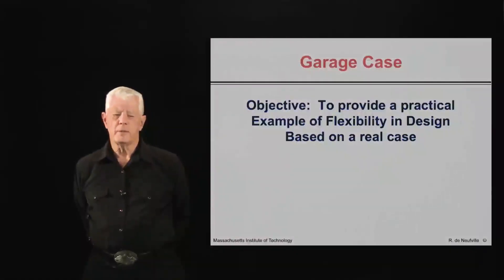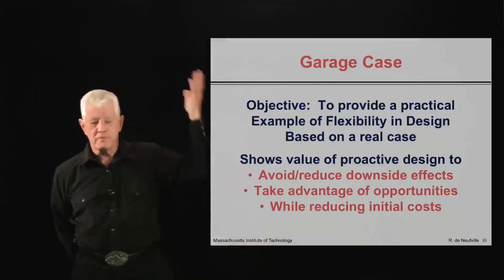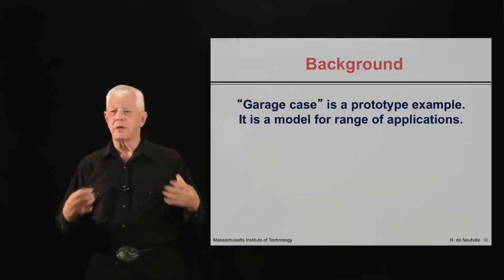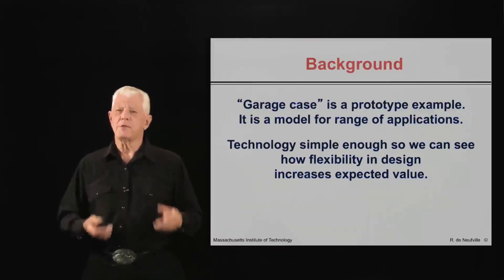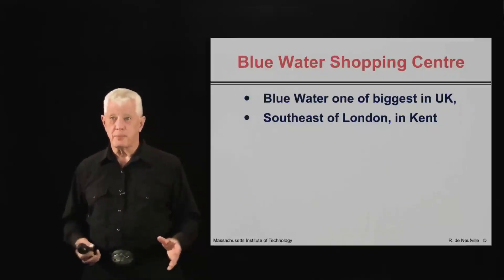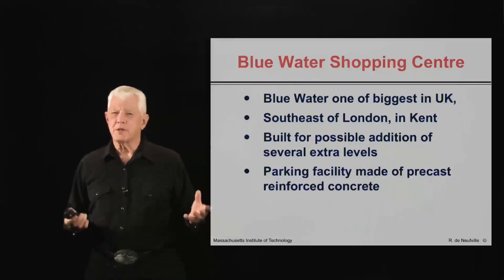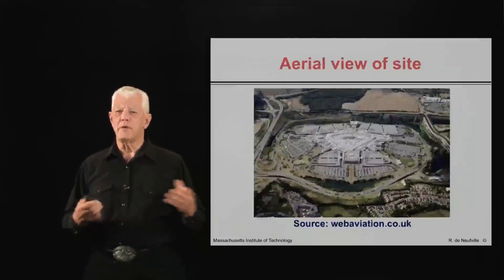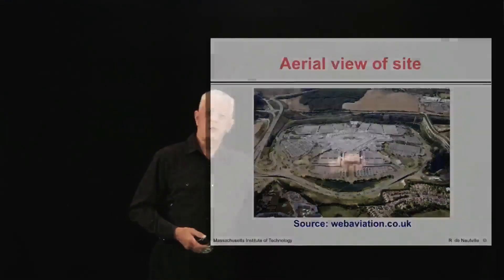Unit 4: Parking Garage Case Example, Video 1: Introduction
This introduces the 'Garage case' as a simple example that illustrates (1) how to calculate system performance in an uncertain world, and (2) that Flexibility provides Win-Win designs.